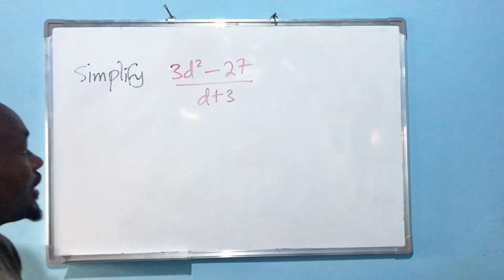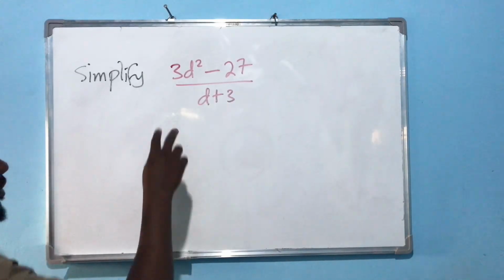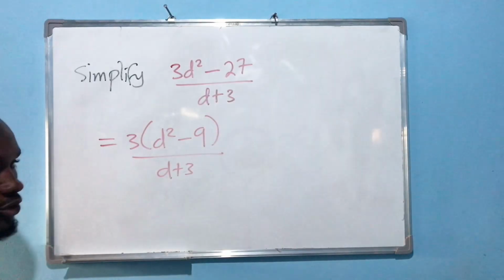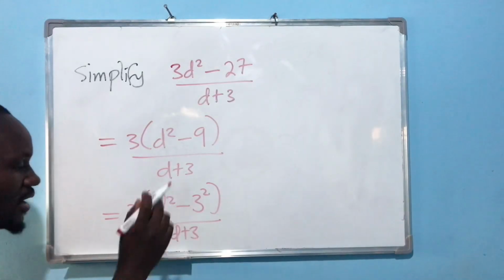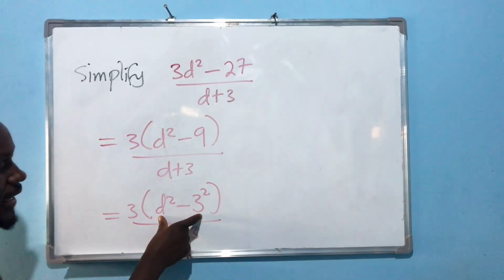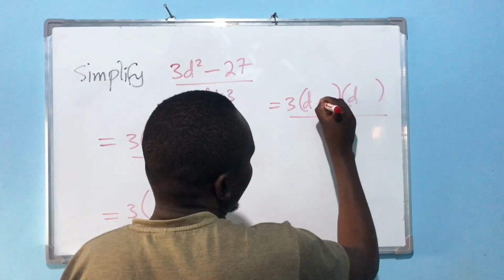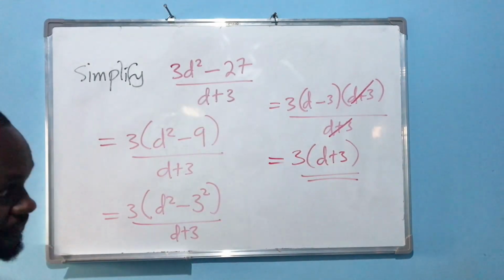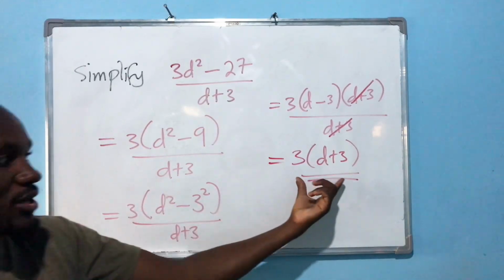HOW TO SIMPLIFY AN EXPRESSION